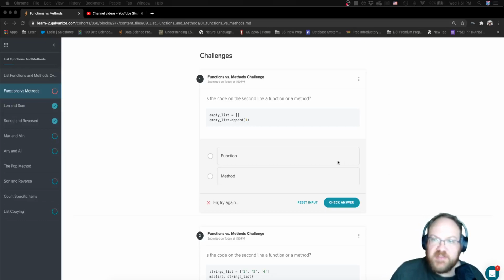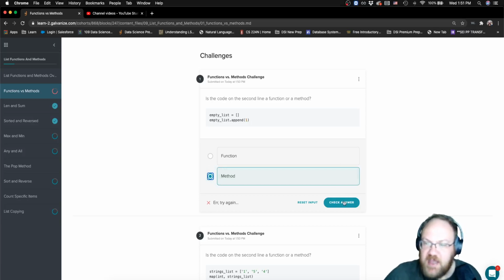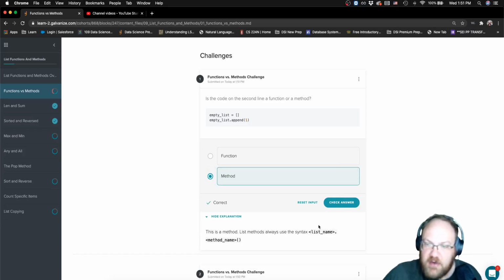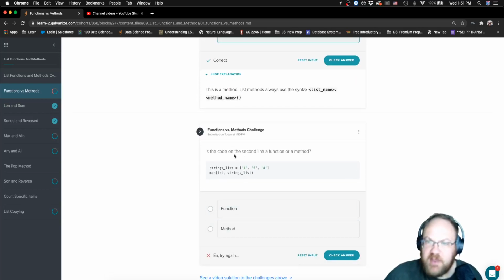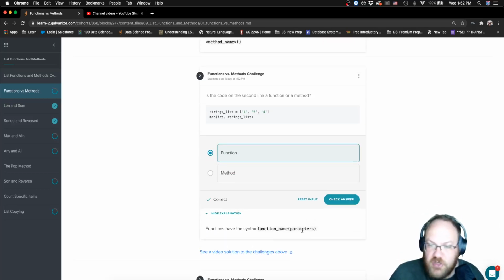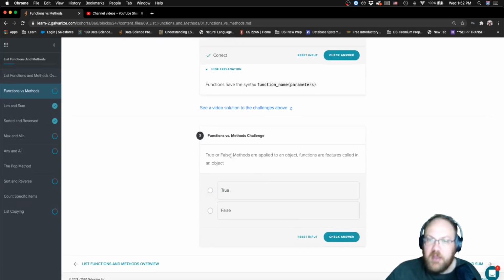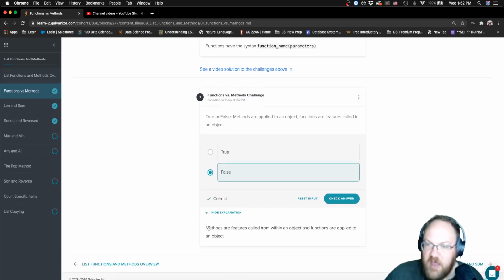Python List Functions and Methods - Function vs. Method - Challenges #1-3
Lance Barto shows a solution to the challenge(s) on this